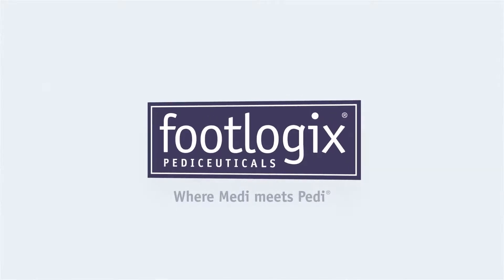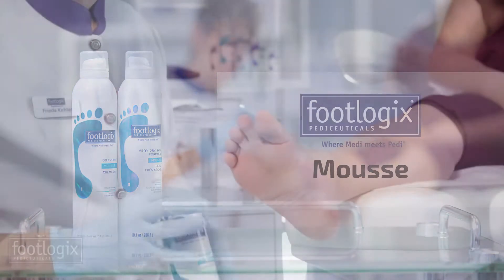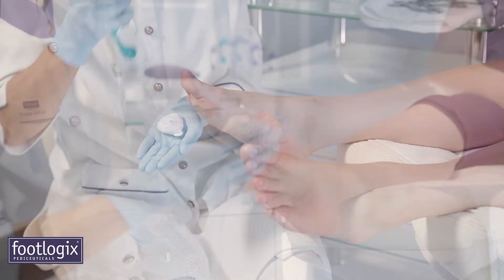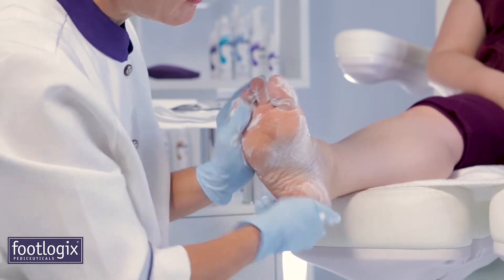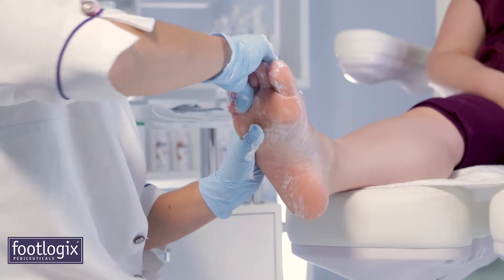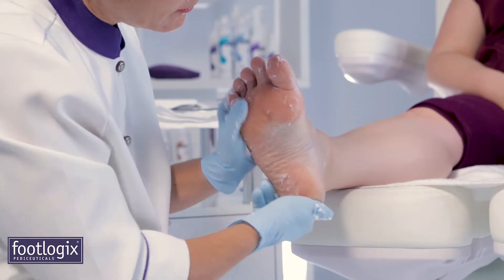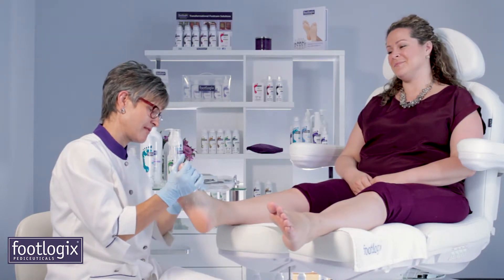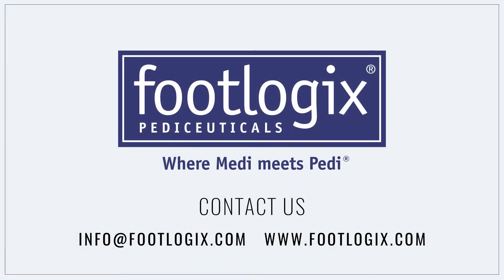Footlogix: Mousse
Footlogix is the Pediceutical brand revolutionising foot care. The 16 piece product range is mousse based with Dermal Infusion Technology. Each product is free from synthetic oils enabling the product to penetrate the skin and allowing the ingredients to work to improve the overall condition of the skin by targeting the area of concern.

Louella Belle is a professional only UK Distributor, Footlogix Callus Softener is a professional only product.